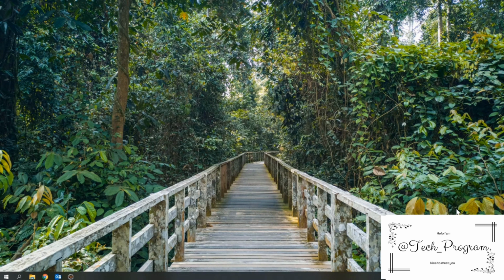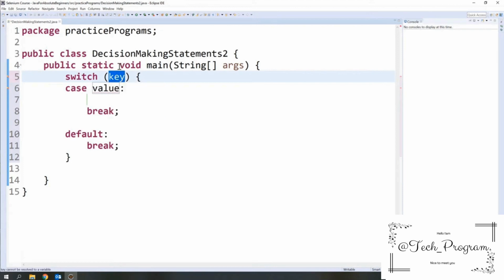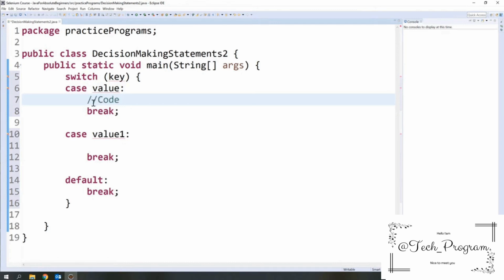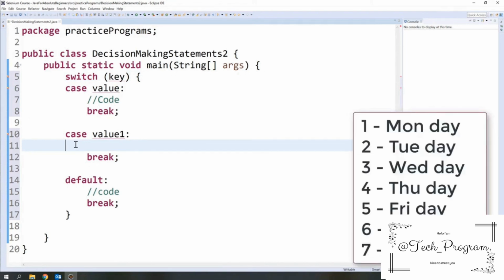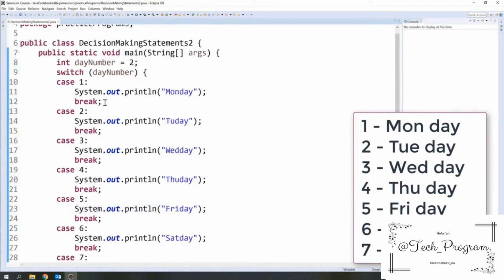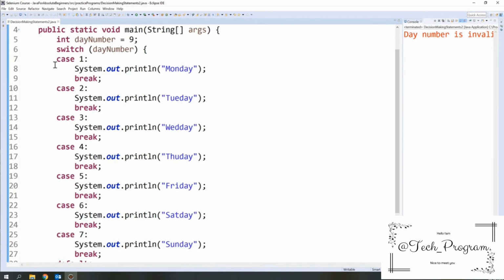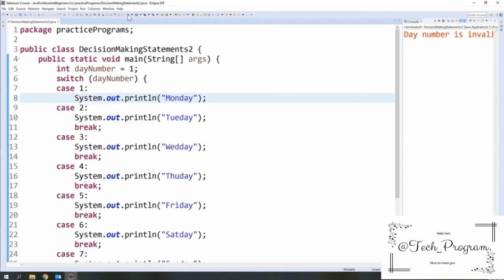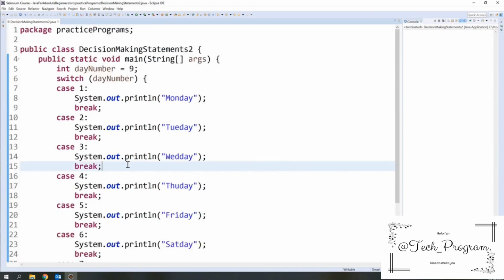Decision Making Statements(switch) in Java | Core Java | Programming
In this video, I have explained about "Decision Making Statements(switch) in Java".

Java supports the usual logical conditions of mathematics.

You can use these conditions to perform different actions for different decisions.

Java has the following conditional statements:
Use switch to specify many alternative blocks of code to be executed.

Java Programming By Sai Kumar Naik.